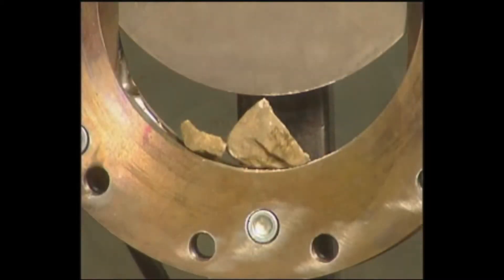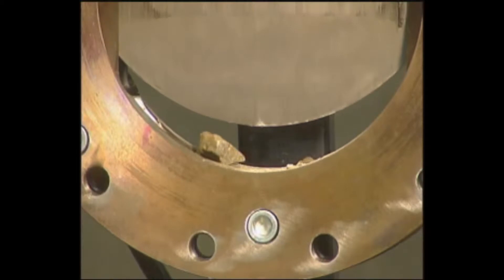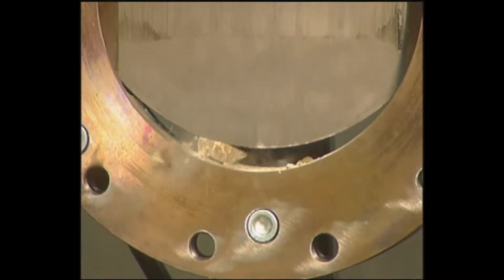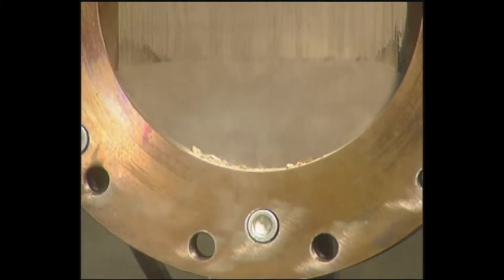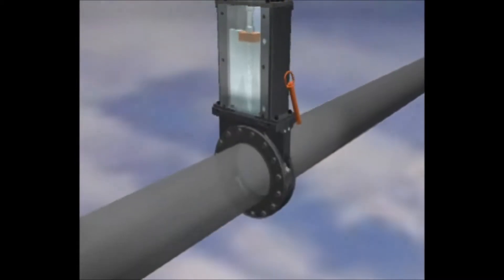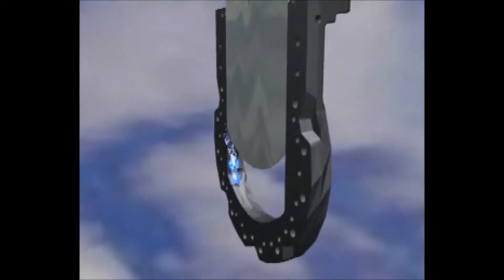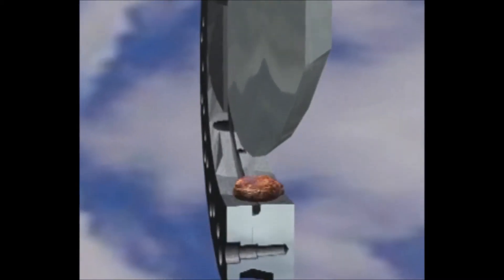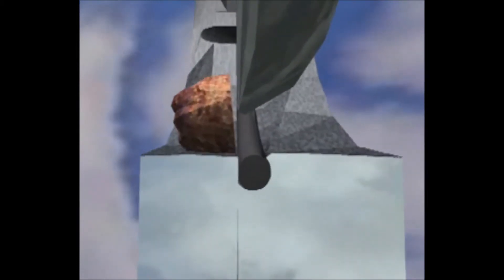Delta Industrial TM Series 15 Knife Gate Valves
The Delta IndustrialTM guided shear gate design delivers proven,
long-life, cost effective performance.

Design Features
• Bi-directional shut off, 100% bubble-tight shut off, zero leakage.
• Packingless design. Transverse seal, no gate or stem packing.
• Enclosed body ensures no leakage to the environment.
• Seal retained out of the flow stream and flush with the bottom port.
• Full port flow reduces pressure drop and turbulence, thus minimising wear.
• Fully guided, bevelled edge machined gate shears through obstructions in flowing media.
• Elastomer port seal is mechanically retained by machine groove with pinhole anchoring.
• No seat cavities where solids can collect and cause gate interference.
• Will operate under vacuum conditions.
• Lexan (a tough polycarbonate material) enclosed top-works with OSHA (Occupational
Safety and Health Administration) compliant lock-out mechanism.
• Yoke design allows fitting for all designed actuators.
• Optional coatings, wear rings and overlays for tough slurry duties available.